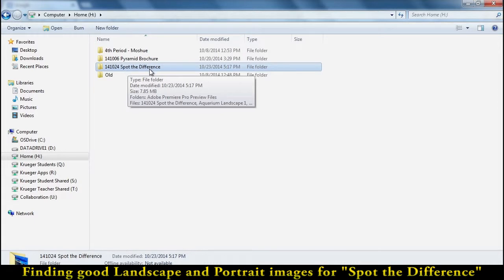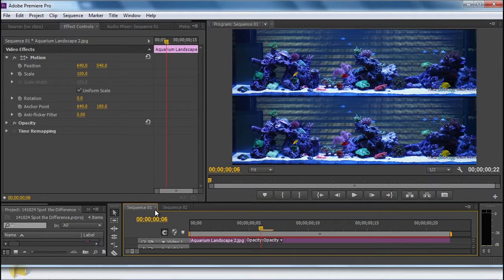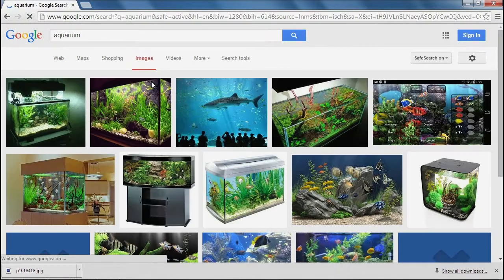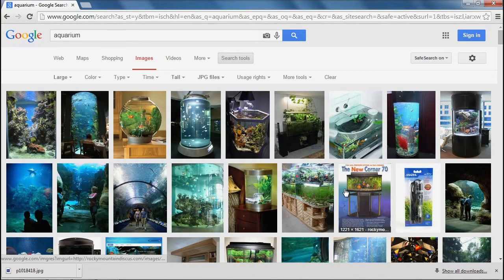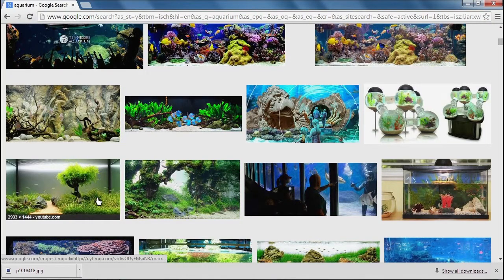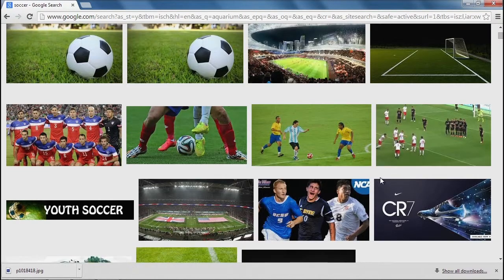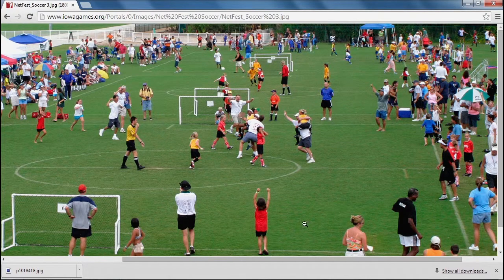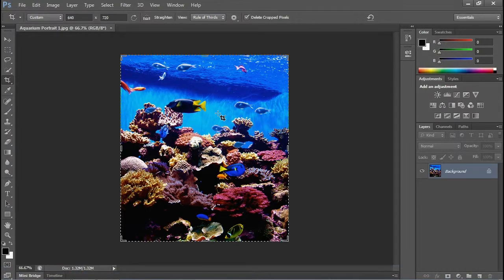Spot the Difference - Step 1 - Finding Pictures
Guidelines and techniques for finding pictures to use in your "Spot the Difference" Photoshop project